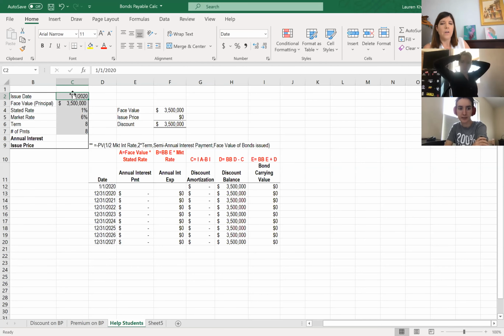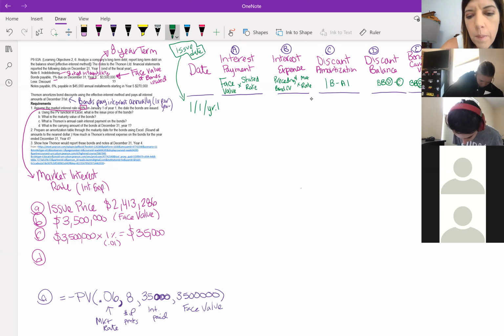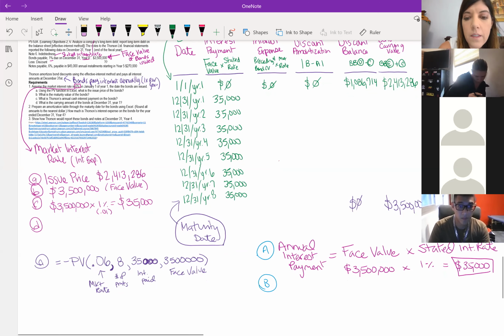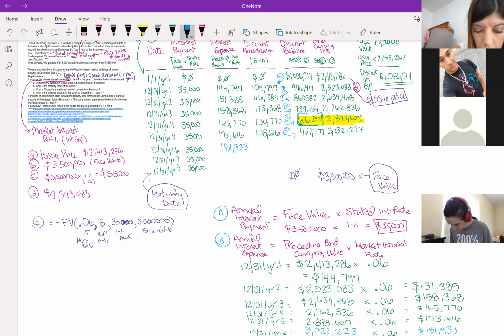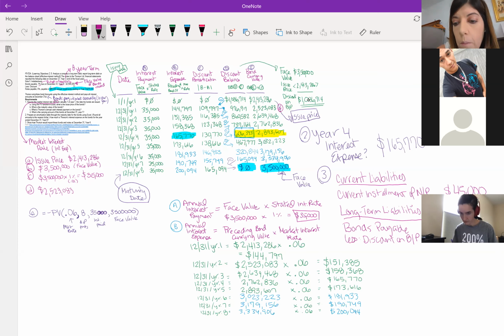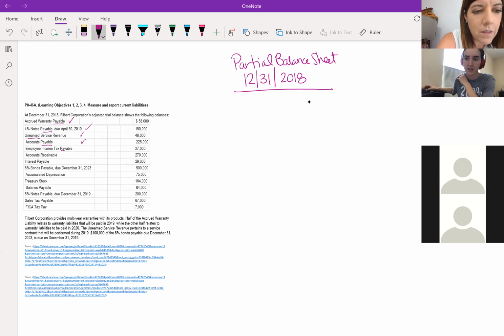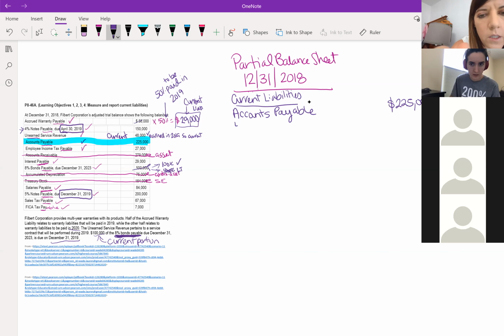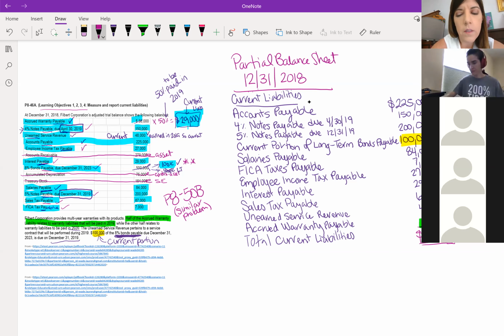Exam 3 Study Guide (Take 3)